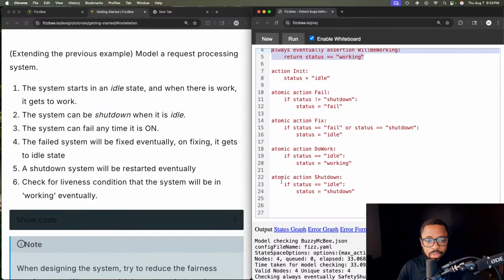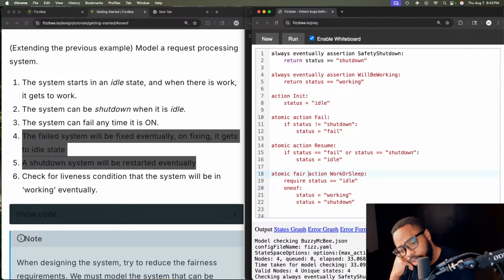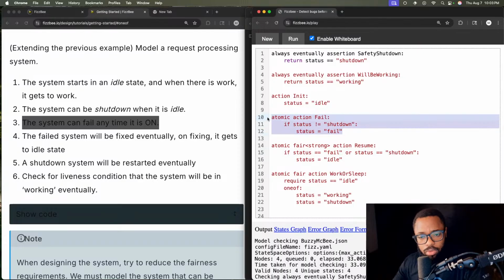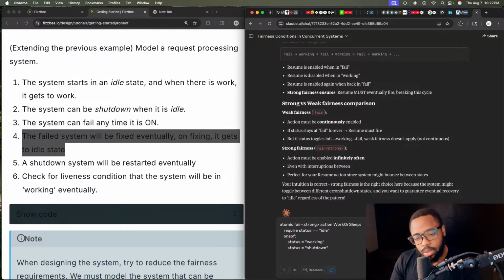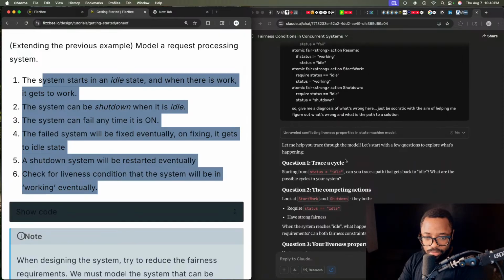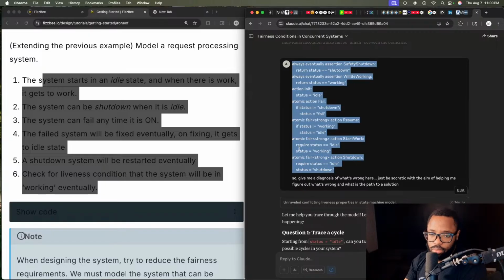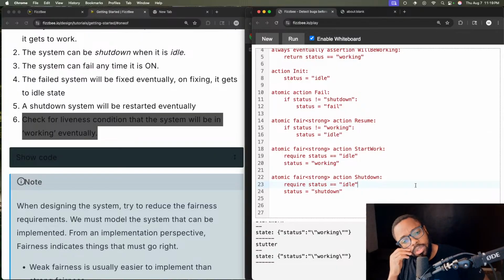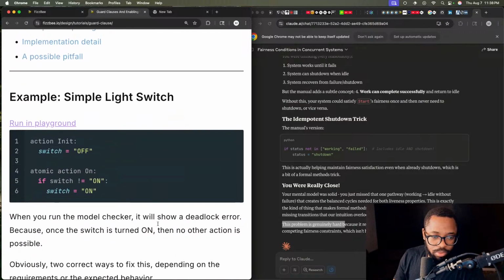A Taste of FizzBee - p2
Heard good things about FizzBee. Finally trying it out.